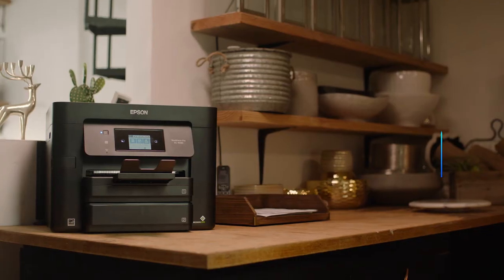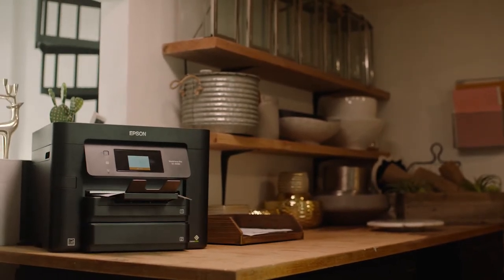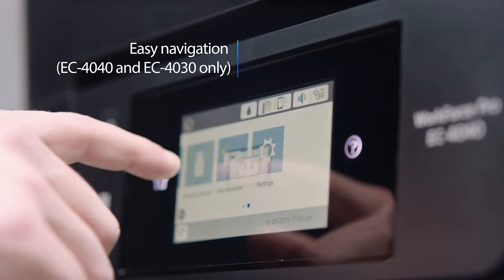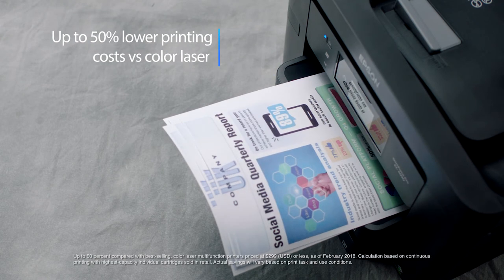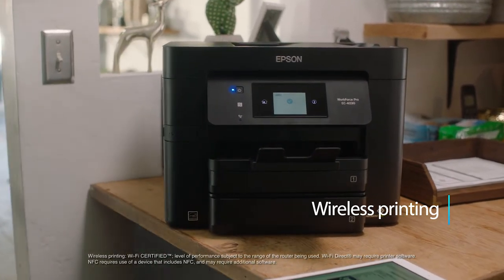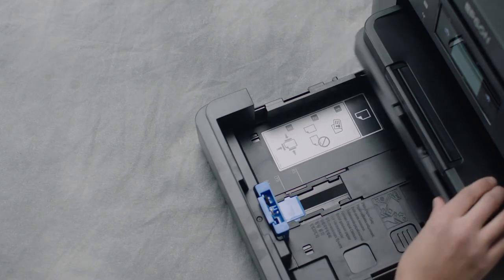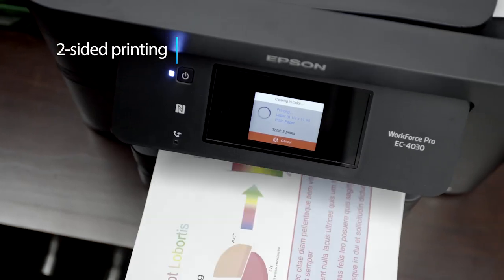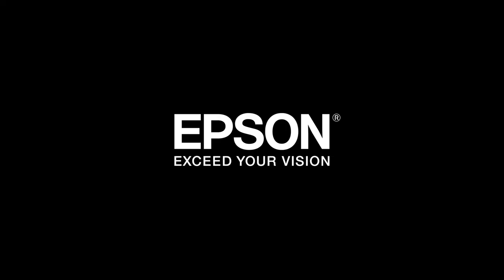Epson WorkForce Pro EC-Series Printers | Product Tour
Get heavy-duty performance for your busy workgroup with the WorkForce Pro EC-Series multifunction color printers. Powered by revolutionary PrecisionCore technology, the WorkForce Pro EC Series delivers fast print speeds. They’re perfect for high-volume printing, featuring fast speeds that quickly deliver professional-quality documents.